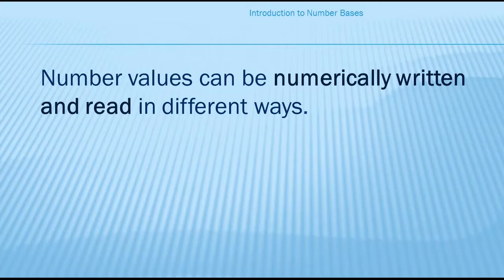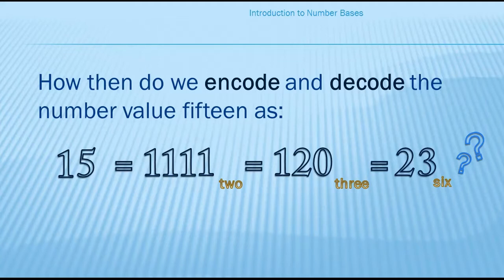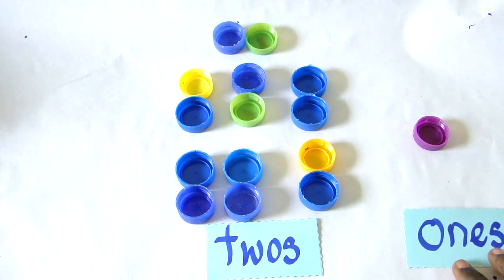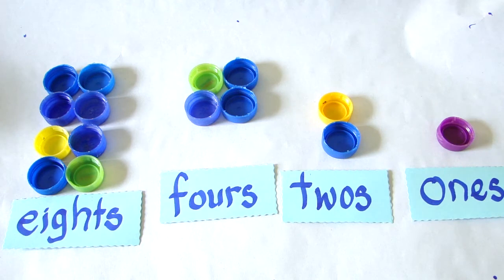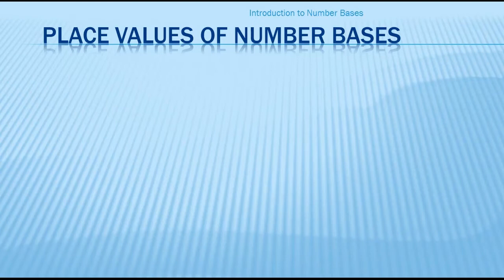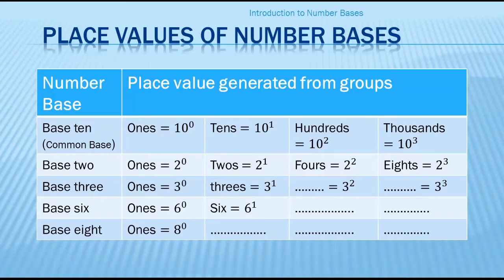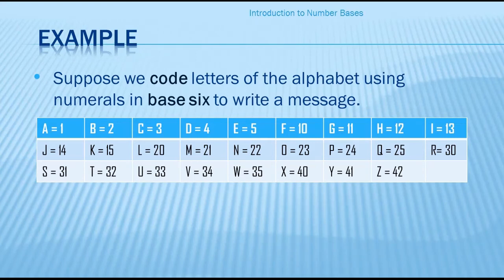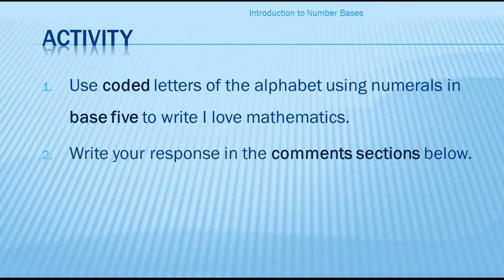Number Bases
Understand the basic concept of number bases by using manipulatives (concrete objects). Use  numbers bases to encode and decode numerals.

You may even start communicating with your friends using coded messages. All through application of number bases.